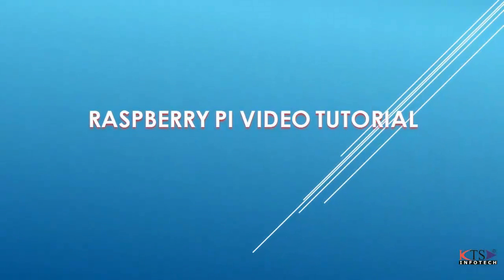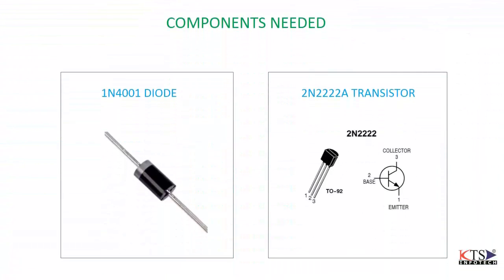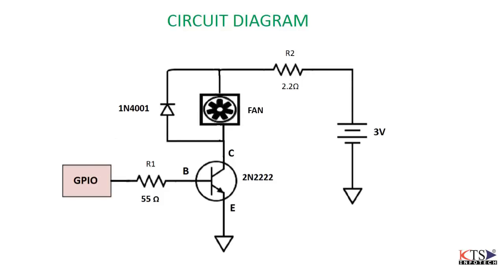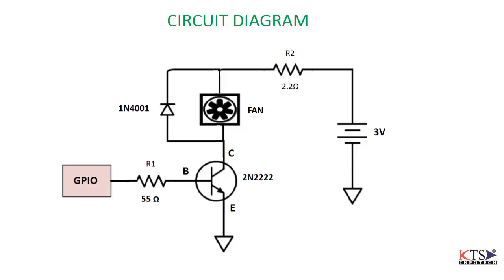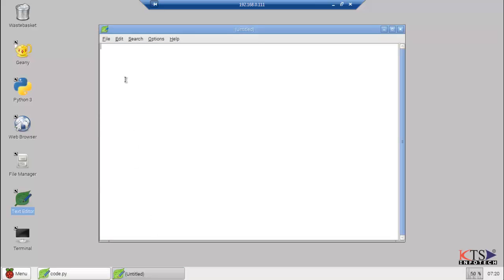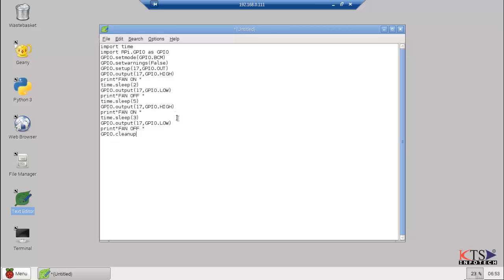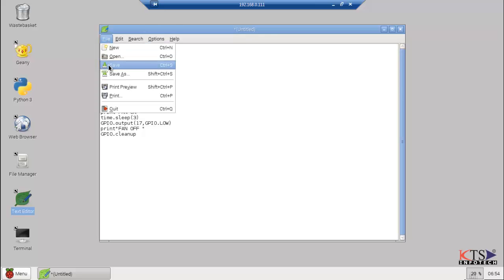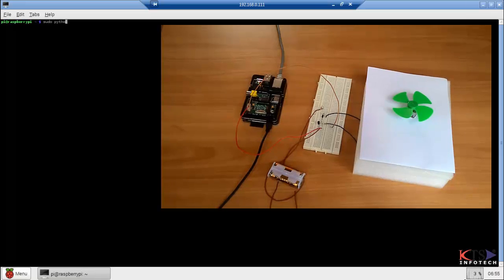Controlling a fan using Raspberry PI and GPIO